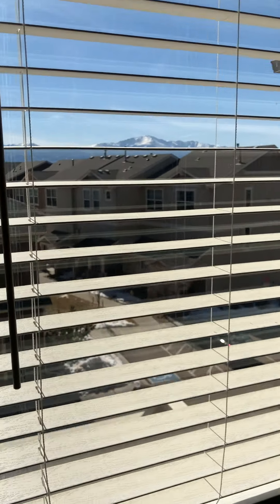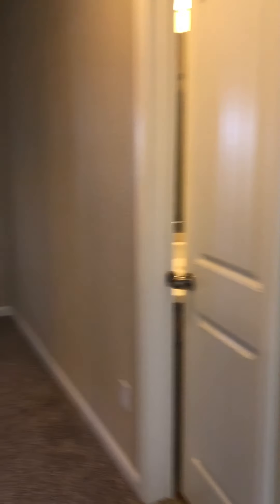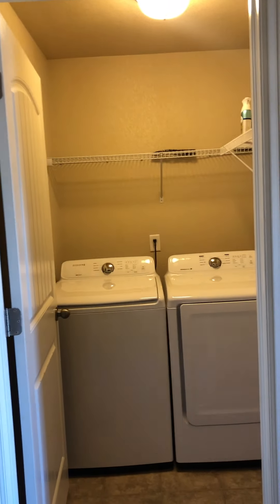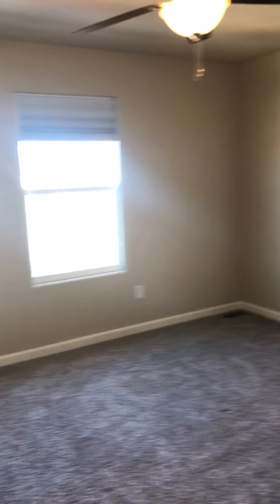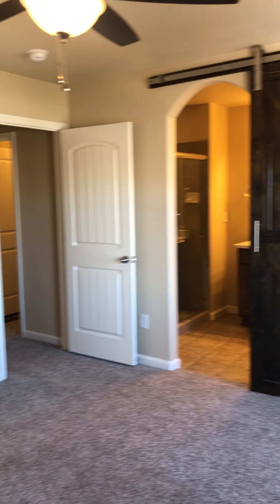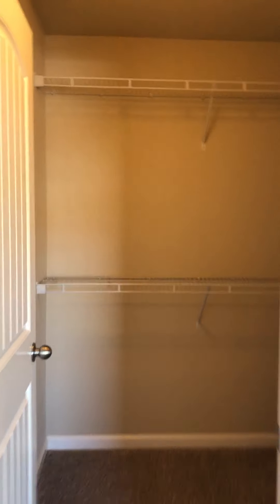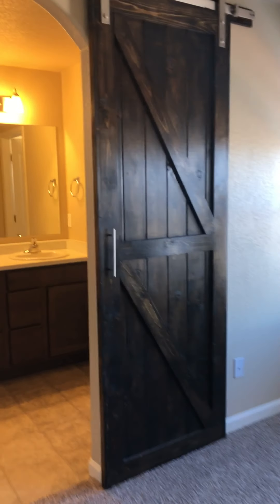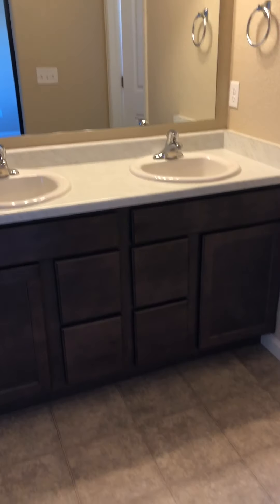For Rent in Colorado Springs Off Powers and Dublin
Pennywhistle